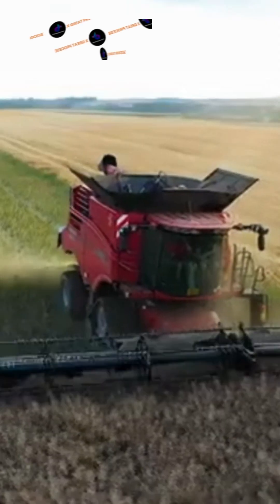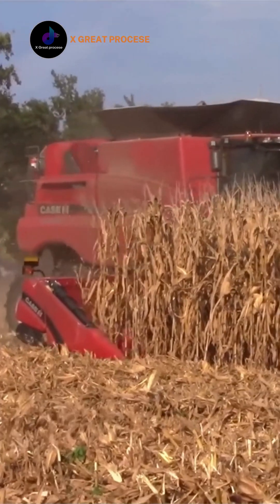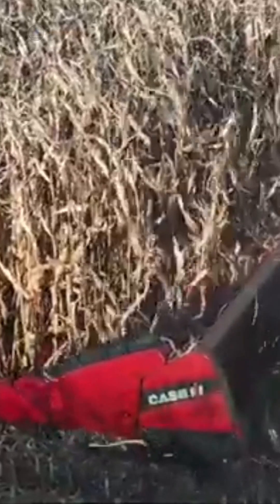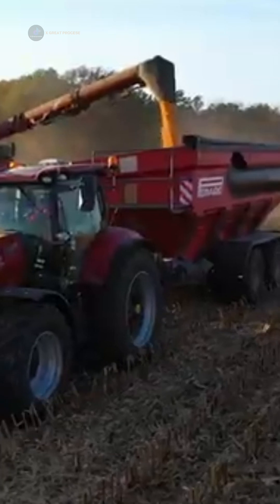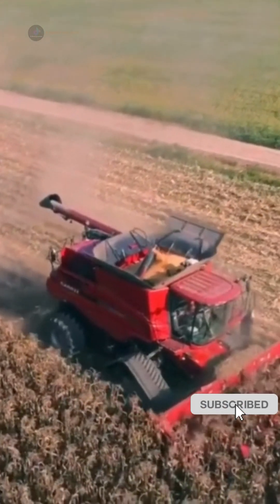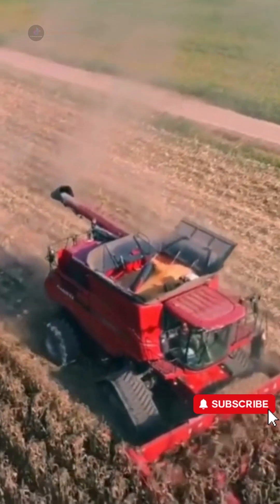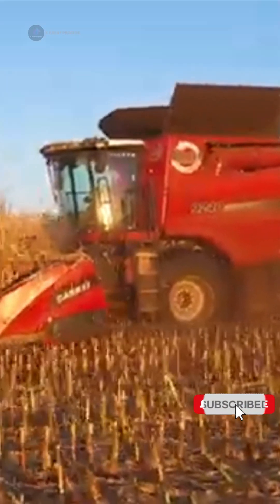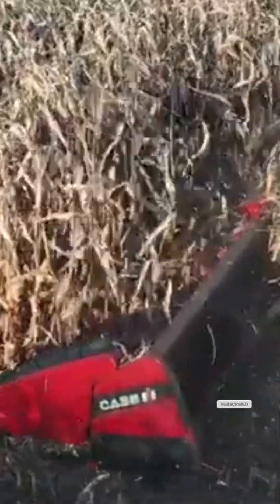Case IH 140 Series Combine: The Modern Harvester Conquering Every Field!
Discover the advanced features and groundbreaking technologies of the Case IH 140 Series Combine! Engineered for efficiency, reliability, and precision, this modern harvester is revolutionizing agriculture. Watch as we explore its cutting-edge design, robust performance, and how it meets the demands of today’s farming.